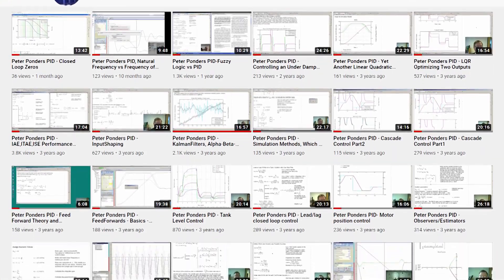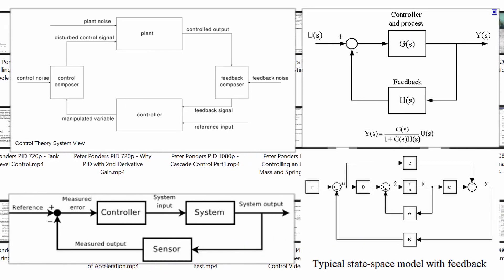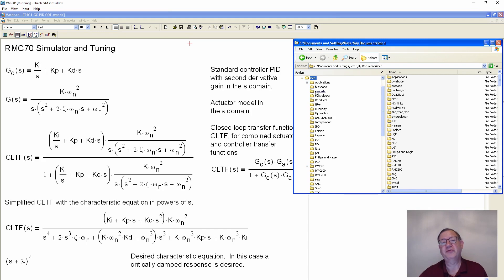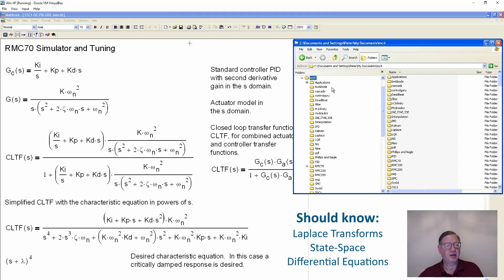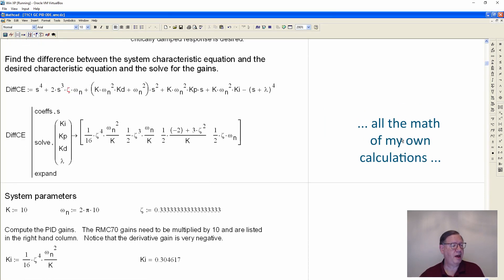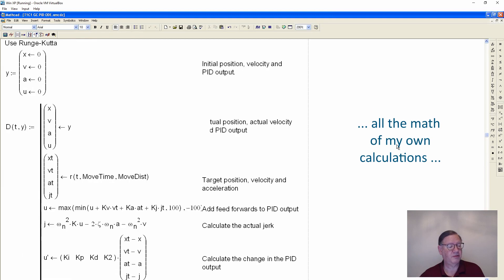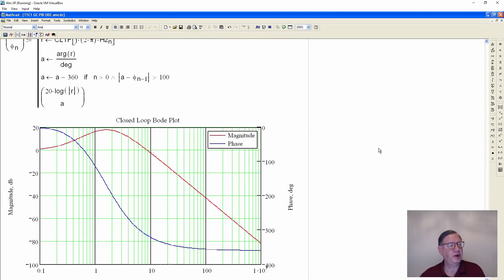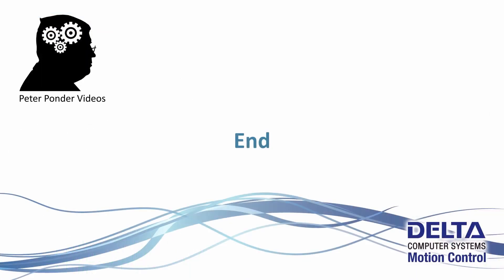Peter Ponders PID - Introduction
The purpose of this video is to inform the viewer about what to expect.   My videos go much deeper than the typical videos.   They are geared for graduate students and control professionals. I am assuming that the viewers know Laplace transforms,  state space and differential equations.  Without this knowledge the viewer will be lost.   YT analytics show that most people bail out at about 2 to 3 minutes.